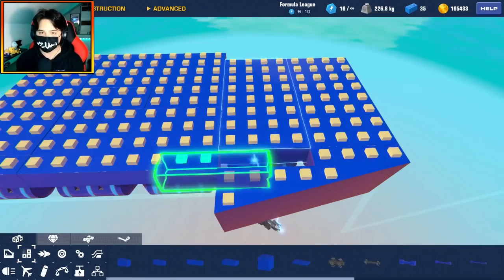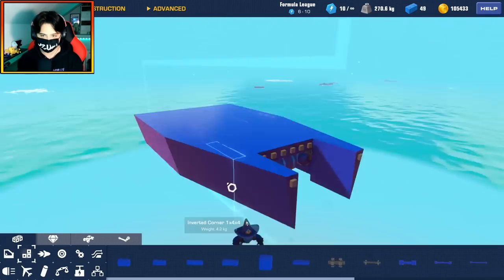We Had a 1v1 'SPEEDBOAT' Battle And it was CHAOS! | Trailmakers Multiplayer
Lets Do some Speedboat Battles!